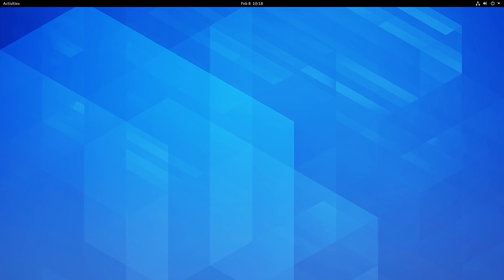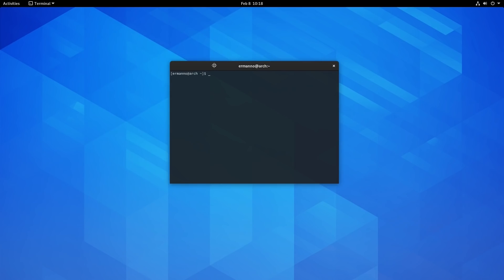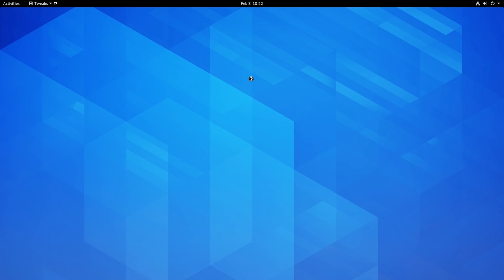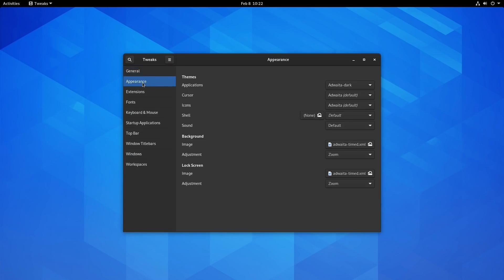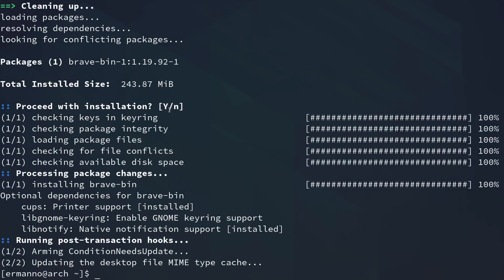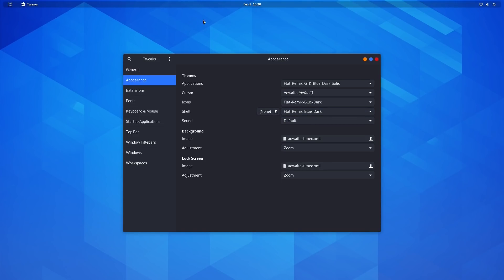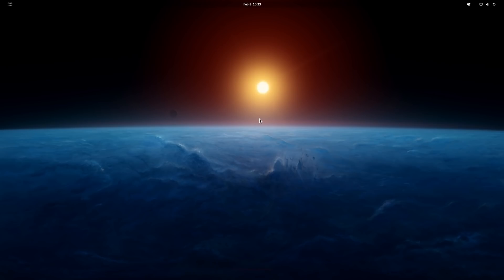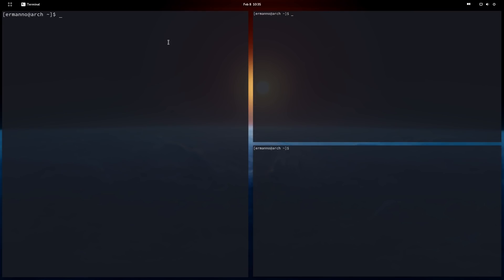My Arch Linux Desktop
A few days ago I shared with you guys a photo on the community and on Twitter where I showed you how I customized my DE. Mayn of you asked about doing a video. Here it is :)

My Hardware:
AMD Ryzen 9
32 GB RAM